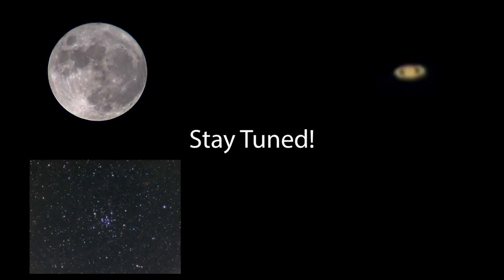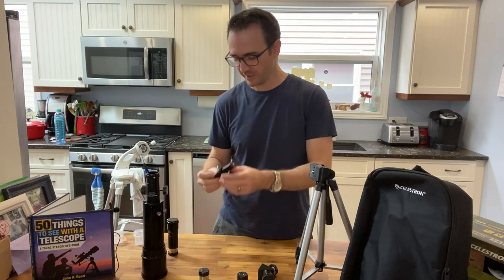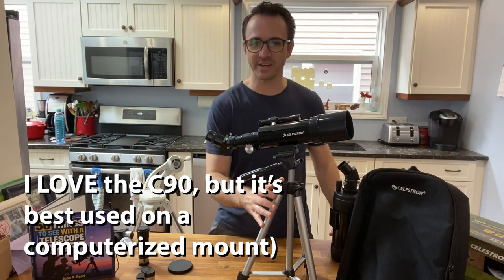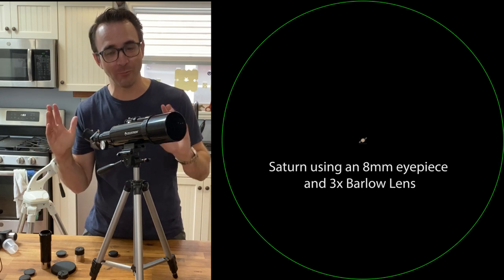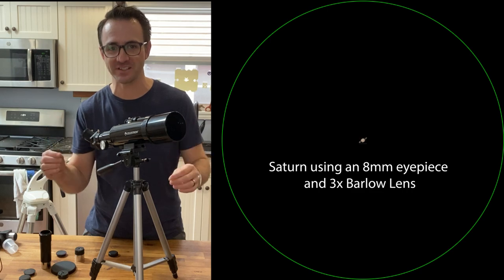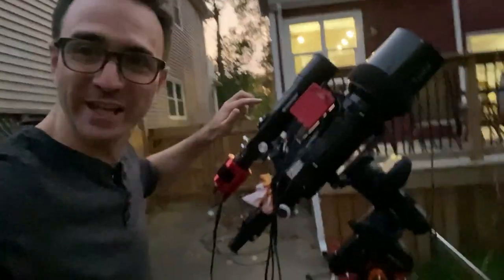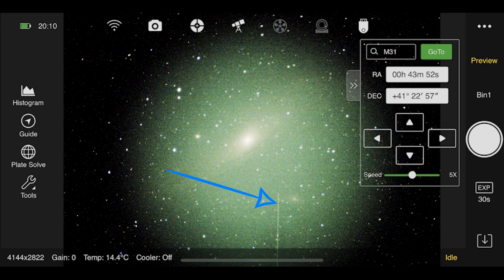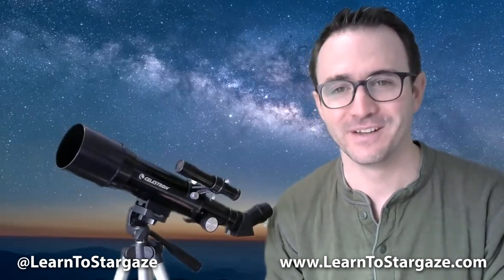Celestron Travel Scope 60 - The Ultimate Review!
I paid just $49 Canadian dollars for this telescope. This is probably the least expensive telescope out there, and I put it to the ultimate test. The results will surprise you.

The camera used to take the deep sky images is the ZWO294MC pro.